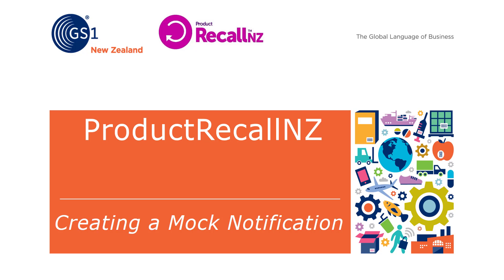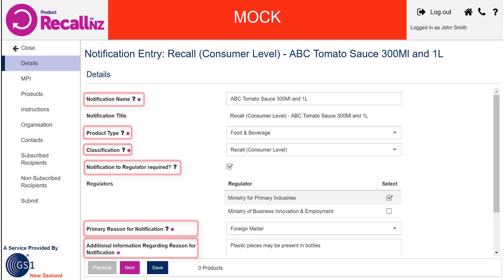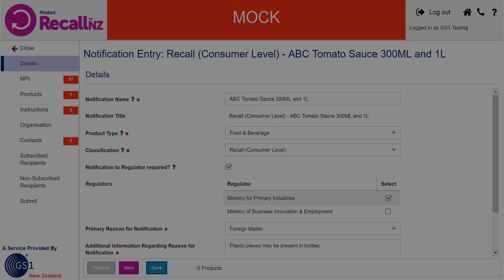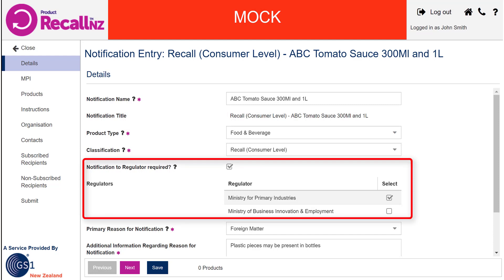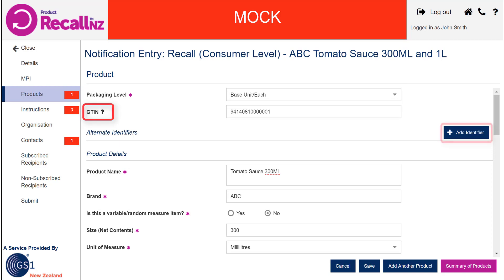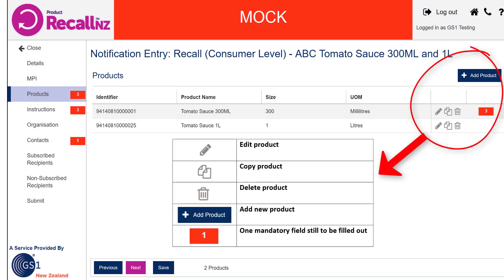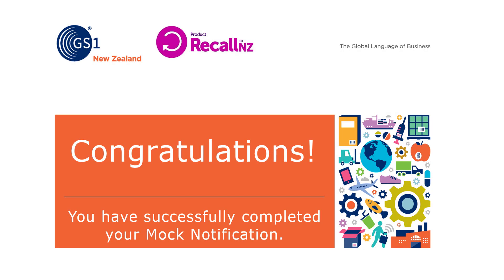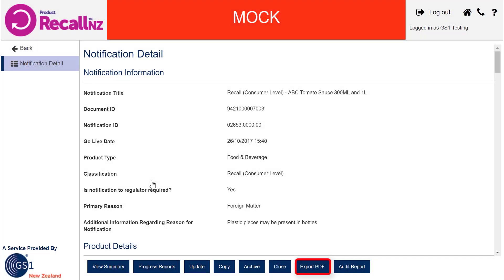Completing a Mock Notification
A quick guide on completing a mock notification within our ProductRecallNZ system.

Accessing ProductRecallNZ: 0:32
Creating a Notification: 1:02
Help Features: 1:59
MPI Regulator Form: 2:36
Adding Products: 2:55
Adding Recipients: 3:44
Submitting for Approval: 5:00
Progress Reports: 6:27
Download a PDF version: 6:46